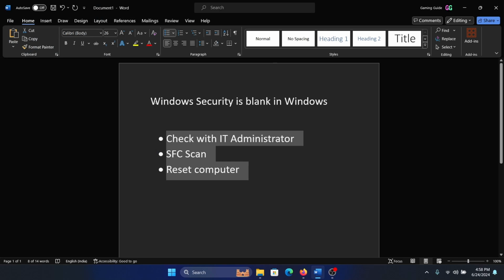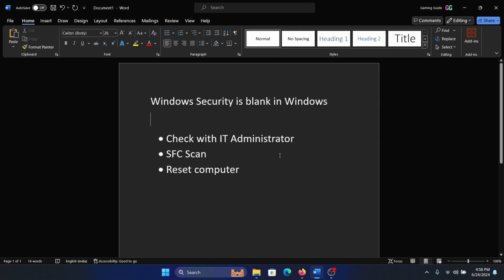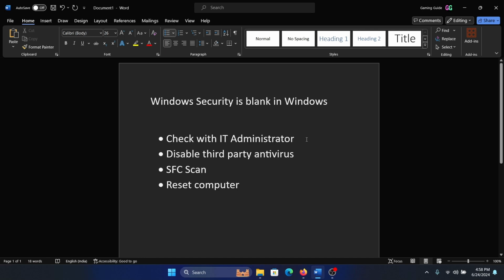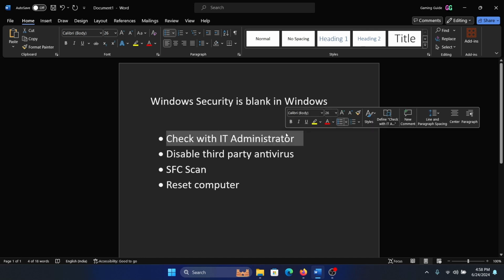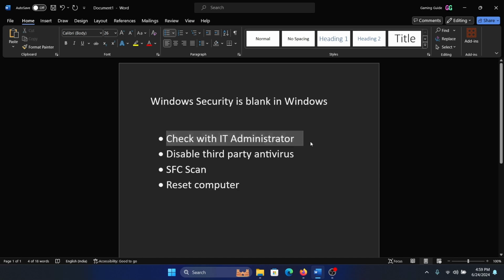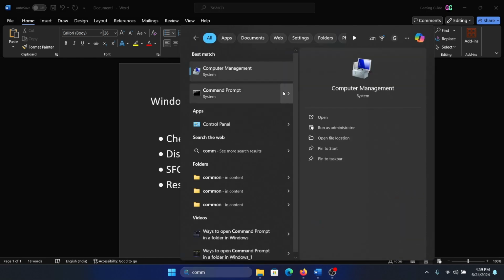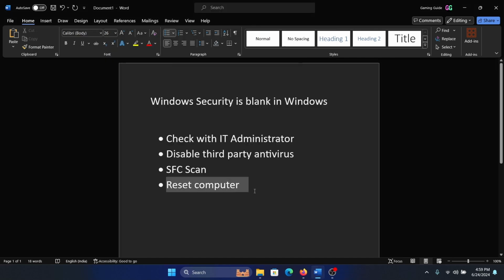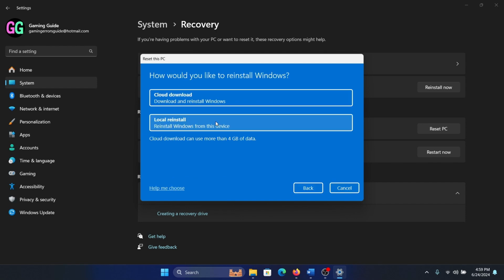How to Fix Blank Windows Security Screen in Windows 11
Video Title: How to Fix Blank Windows Security Screen in Windows 11

If you wish to fix blank Windows Security screen in Windows then please watch this video.